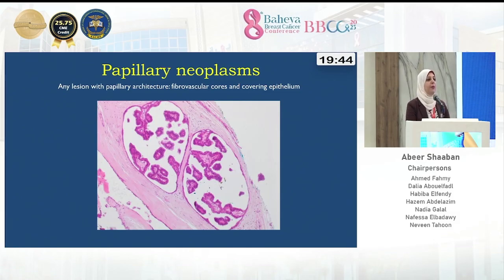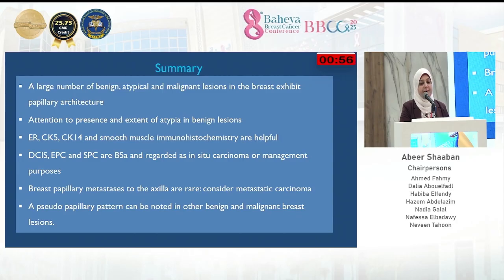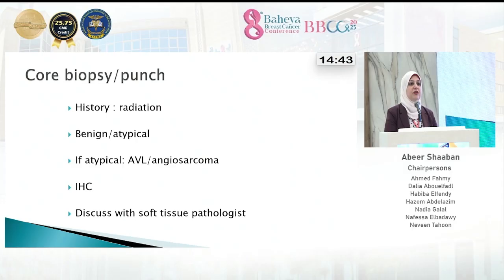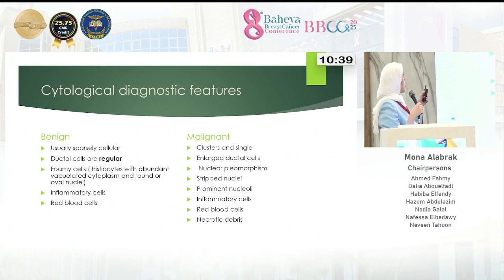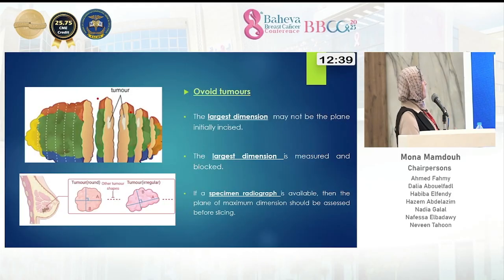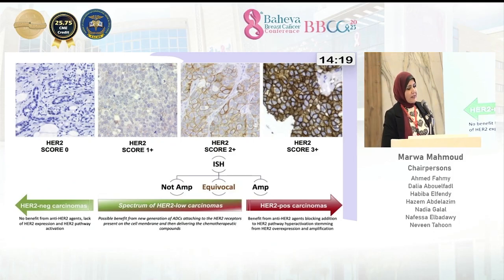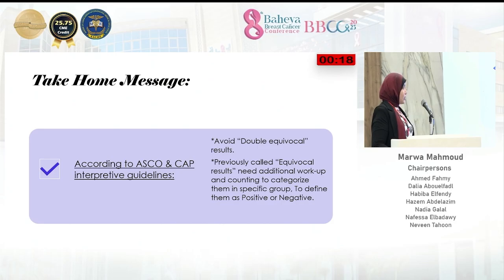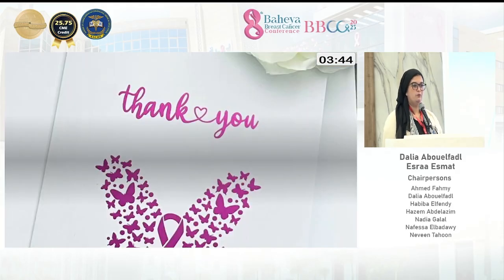8th Baheya Breast Cancer Conference 2025 - Pathology III